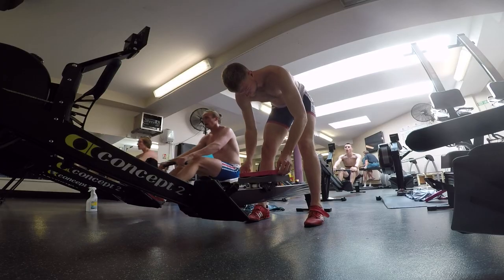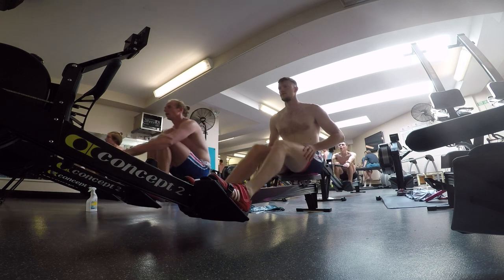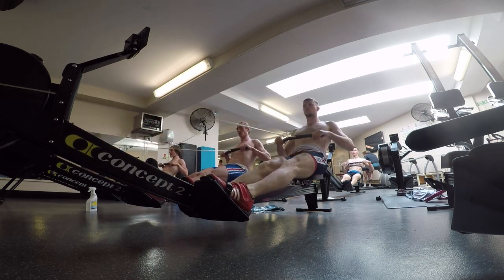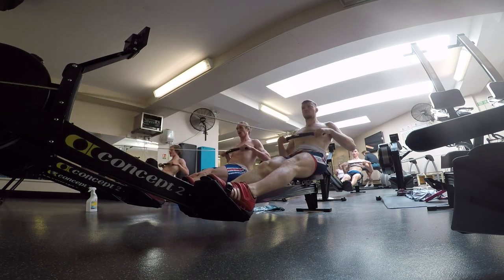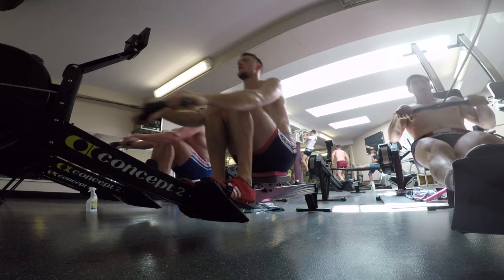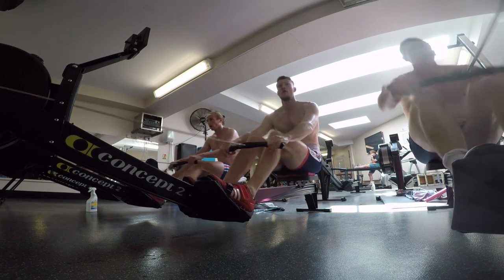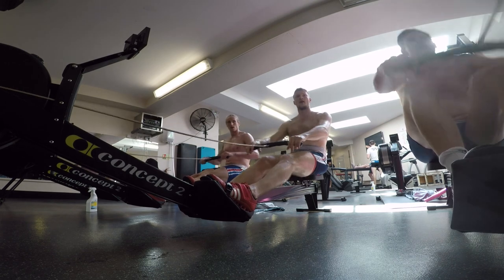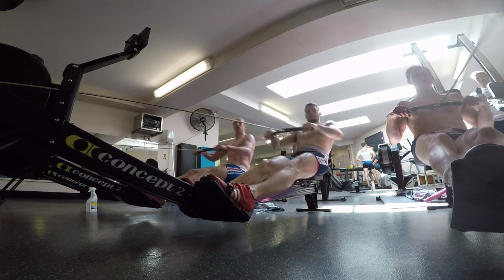HEEL HEIGHT ERG THOUGHTS + WEIGHTS | VLOG 77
I go about a lovely training day at Leander Club, follow along to see what happens! Enjoy!

Camera Gear
Camera - Sony A7III
Lens- Sony 28mm f2.0
Microphone - Rode Video Micro
Phone - ASUS Zenphone 4
Drone - DJI Mavic Pro
Gopro Hero 5 Black
Gopro Aluminium skeleton w/ hot shoe mount
Camera memory card
Phone, drone and gopro memory card - Sandisk extreme microsd 64gb

Computer Gear
CPU - Ryzen 1700x
Graphics card - ASUS RX 580 8gb
HDD - 1tb Barracuda
HDD - 256gb NVME 960 EVO
Ram - Corsair Vengeance 32gb
Motherboard - MSI X370 SLI Plus
Case - INWIN 101c